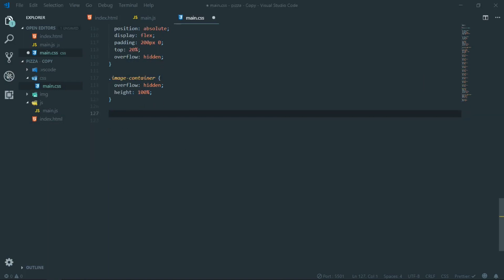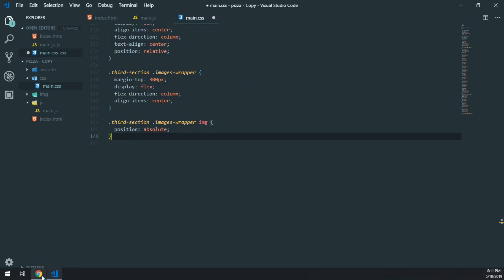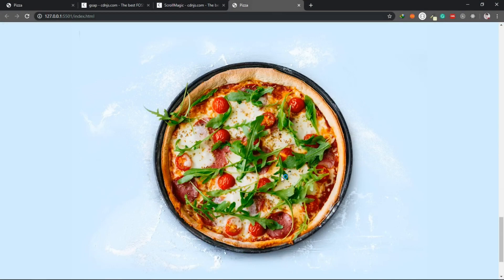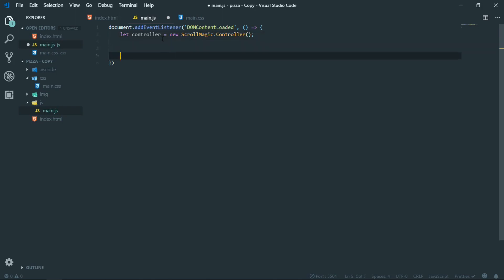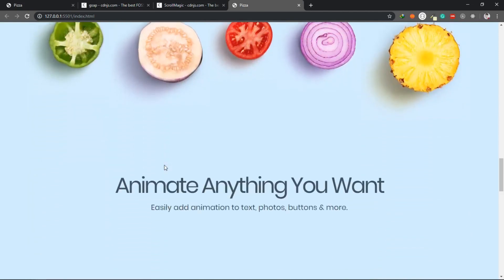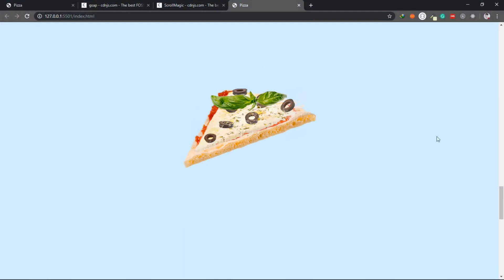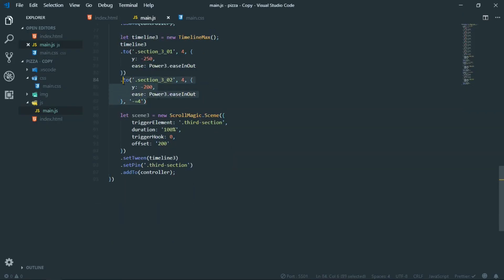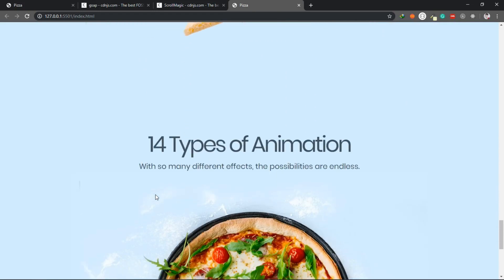Animate on Scroll - Creating an amazing landing page. Part 02.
In the second part of this series, we will cover the remaining CSS and then the javascript side of things for our landing page.

Website development
Website design
How to create a website
How to make an animated landing page
Tutorial
Learn how to make a landing page
Learn HTML
Learn CSS
Learn Javascript
How to make a parallax website